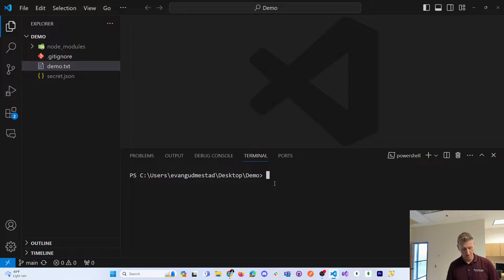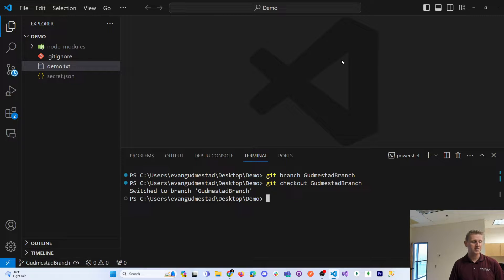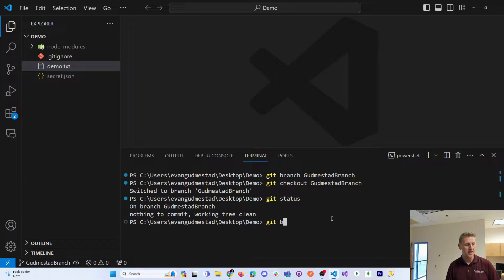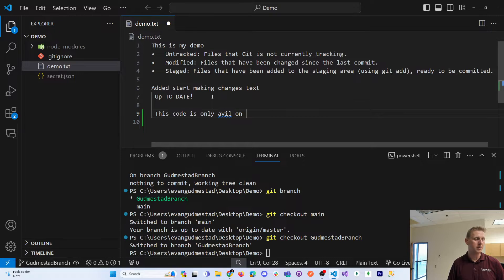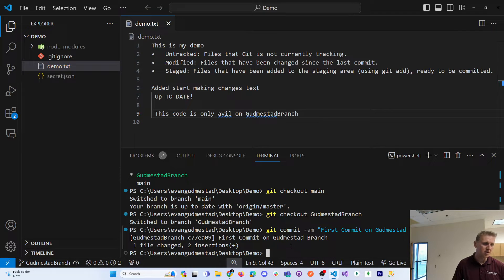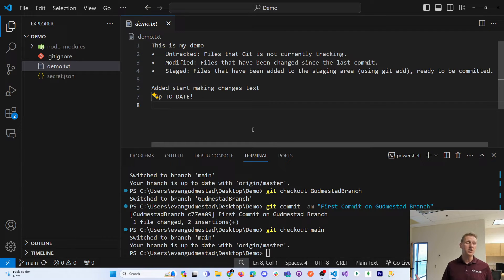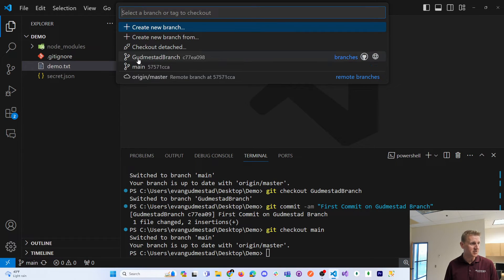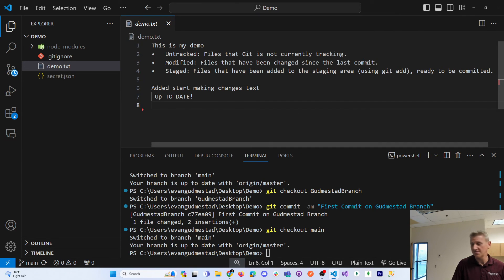Git Checkout Tutorial in VSCode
In this tutorial I show how to use the git checkout command to switch between branches.